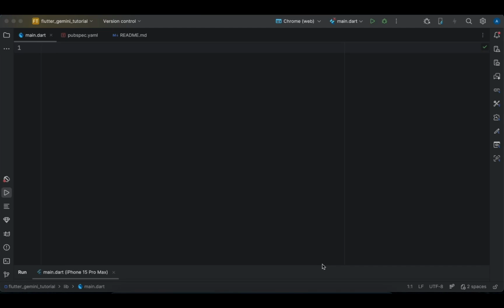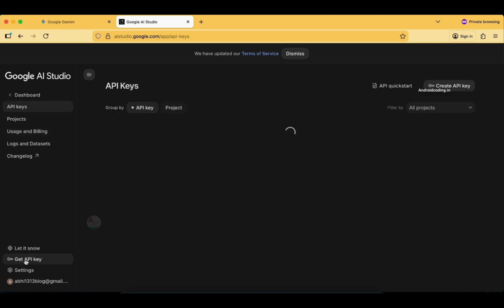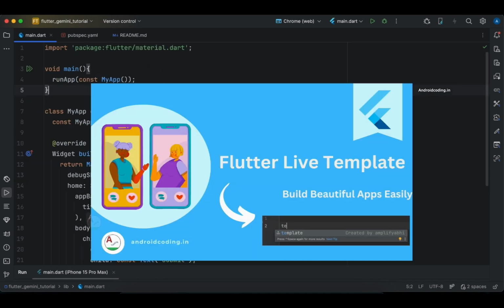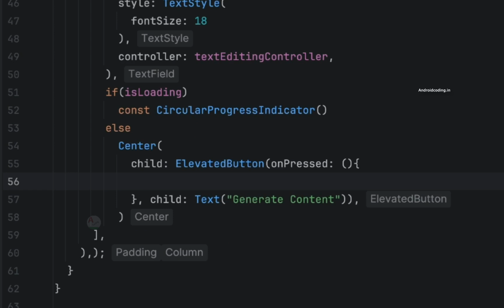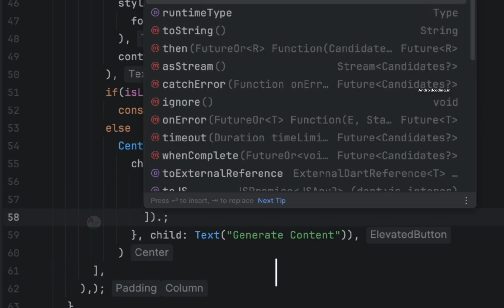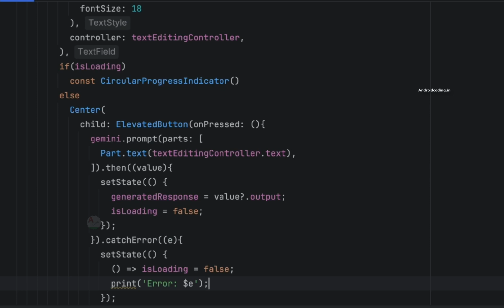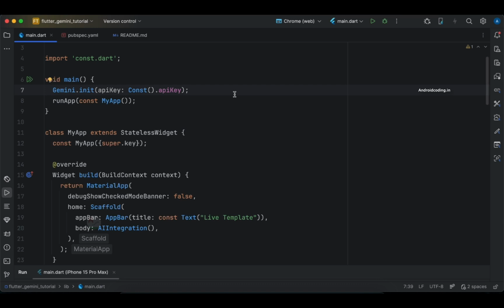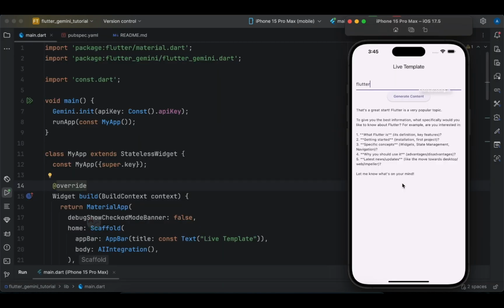Build Your First AI-Powered Flutter App with Gemini API (2026) | amplifyabhi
Bring your app ideas to life by integrating the Google Gemini API with Flutter! In this tutorial, we’ll show you how to fetch intelligent information using AI and display it seamlessly on your Flutter UI.

The era of static apps is over. Today, we are building AI-powered Flutter applications that can think, generate content, and provide smart answers. Whether you're building a personal assistant, a creative content generator, or a smart search tool, this guide covers the core integration you need

    Connecting Flutter to the Gemini API (Google Generative AI).
    Fetching dynamic information based on user prompts.
    Designing a responsive UI to display AI-generated data.
    Best practices for handling API responses in Dart.

*** Tutorial Collection ***

*** Free Courses ***